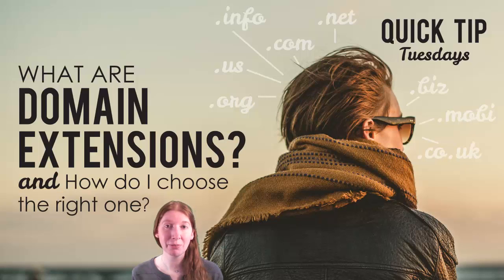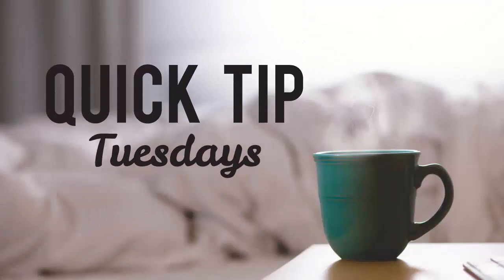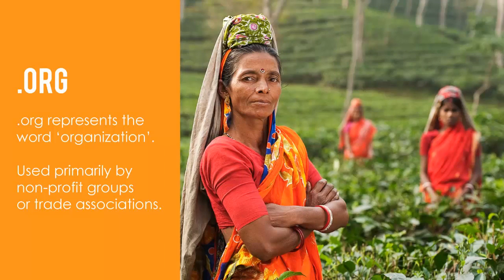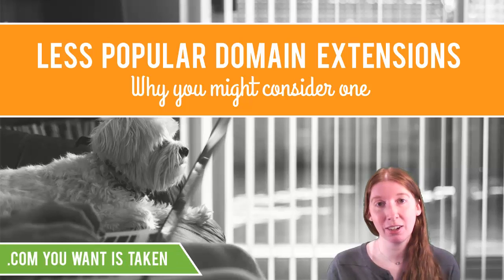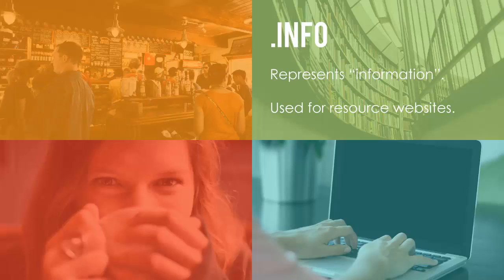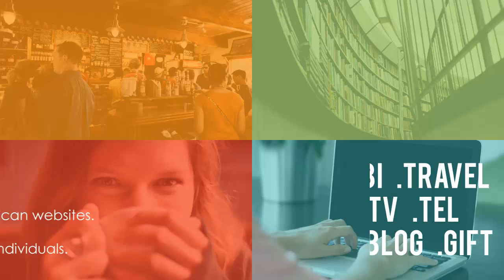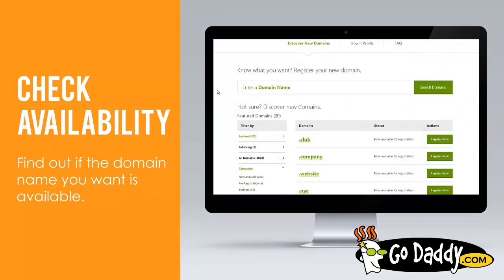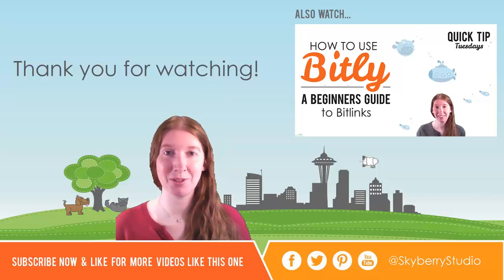What are Domain Extensions and How do I Choose a Domain Extension?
This week I will teach you what a domain extension is and how to choose the best domain extension for your new website.  Domain extensions are continually expanding which means so are your choices, let's look at how to pick one and what some of the most common extensions say about your website.